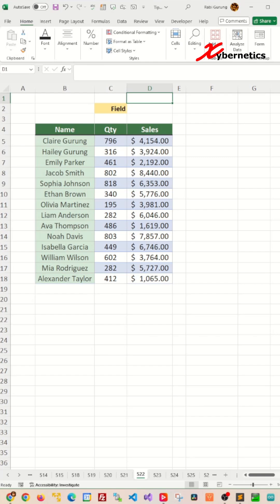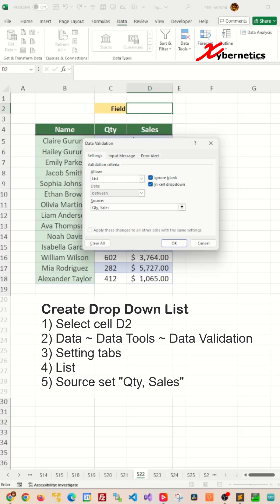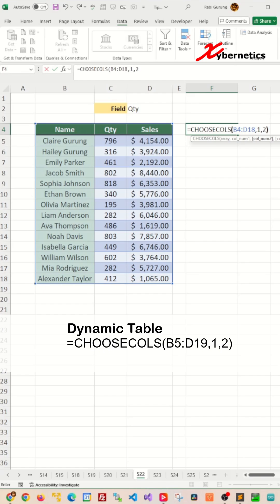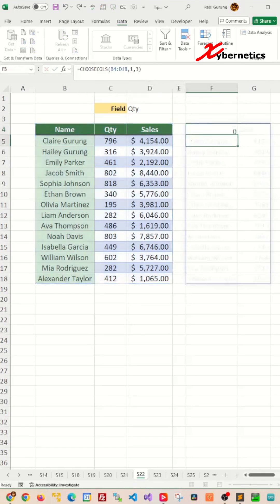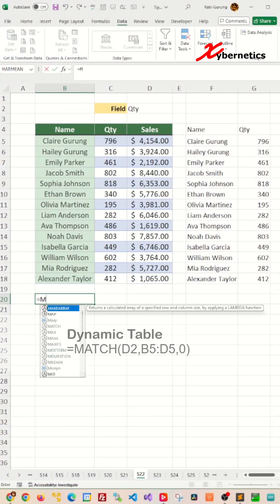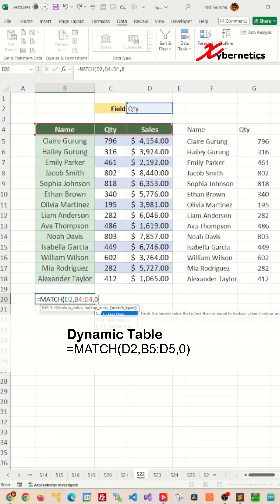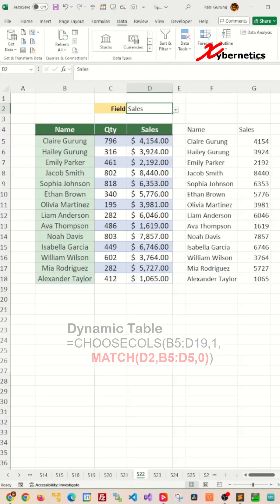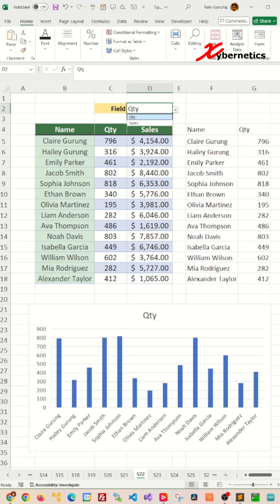Excel Dynamic Chart with Drop down List - Excel Tips and Tricks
Creating dynamic charts and tables in Excel involves a few steps and features that enable interactivity and data visualization based on user selections. To create a dynamic chart from a set of dropdown data, you first need to set up a dependent drop-down list that can filter data dynamically. For instance, in creating a dynamic dependent drop-down list in Excel, you can use data validation. Select the cell for the drop-down list, go to Data ~ Data Tools ~ Data Validation, and under the Settings tab, choose List and set the Source as "Qty, Sales". For creating a dynamic table, use a formula like =CHOOSECOLS(B5:D19,1,MATCH(D2,B5:D5,0)) where the table updates based on the dropdown selection. Finally, to create a dynamic chart linked to this dropdown, select the dynamic table and press Alt + F1 to insert a chart that reflects the changes based on the dropdown selection. This approach is useful for creating interactive pivot tables and graphs, making data analysis more efficient and user-friendly.

Here's are the steps and formula feature in my video.

Create Drop Down
1) Select cell D2
2) Data ~ Data Tools ~ Data Validation
3) Setting tabs
4) List
5) Source set "Qty, Sales"

Dynamic Table
=CHOOSECOLS(B5:D19,1,MATCH(D2,B5:D5,0))

Dynamic Chart
1) Select dynamic table
2) Alt + F1